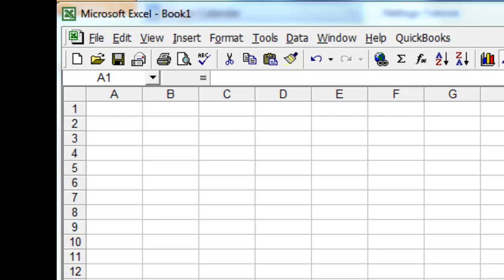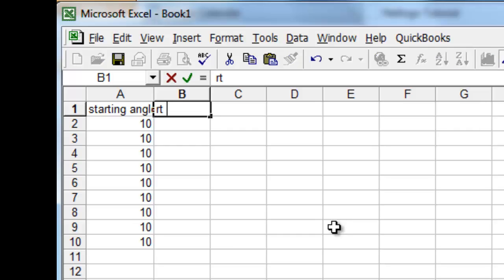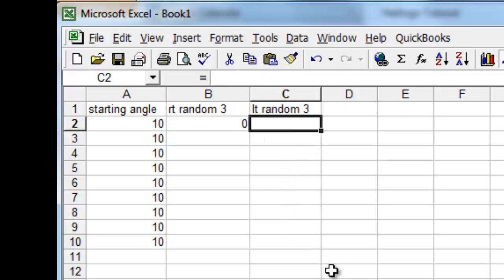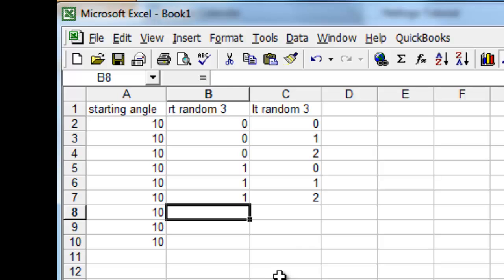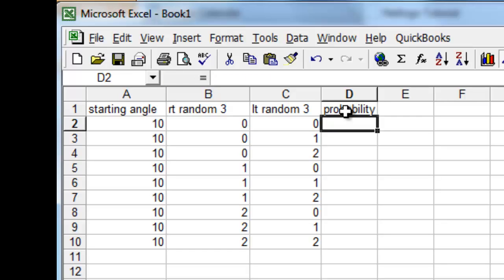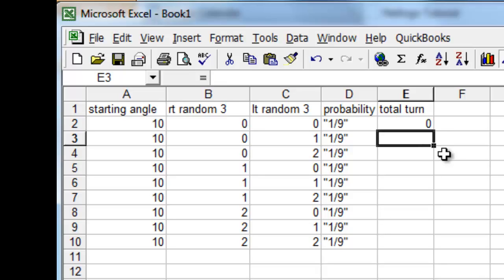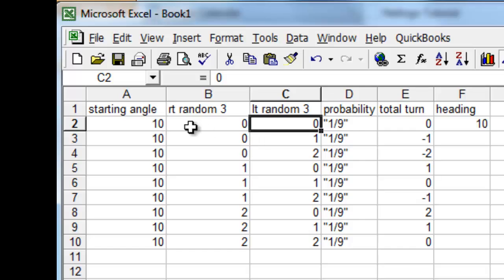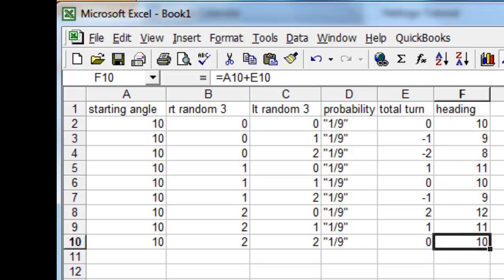Randomness-Answers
Answers to the Netlogo video on Randomness